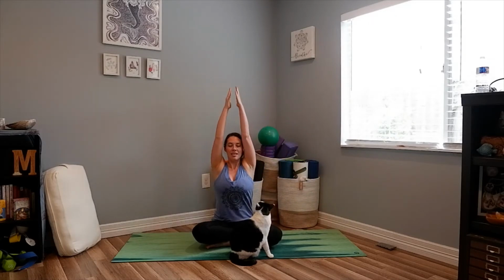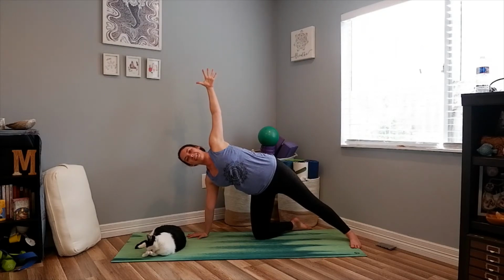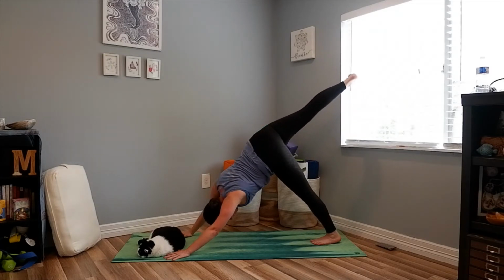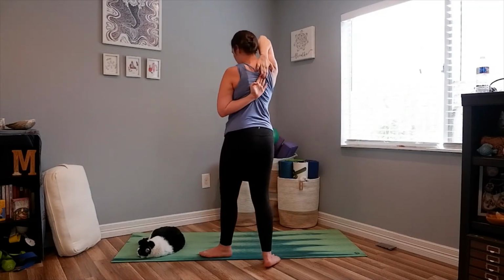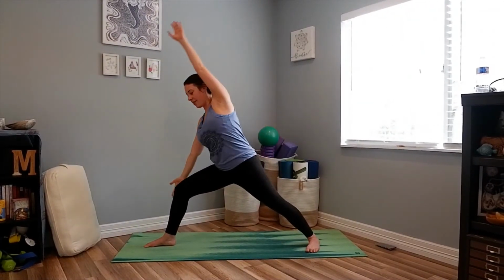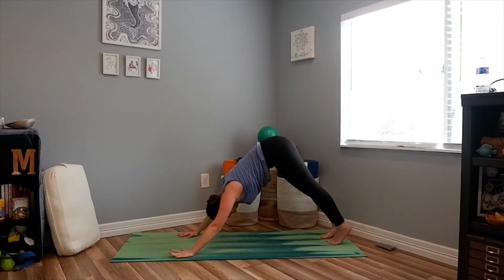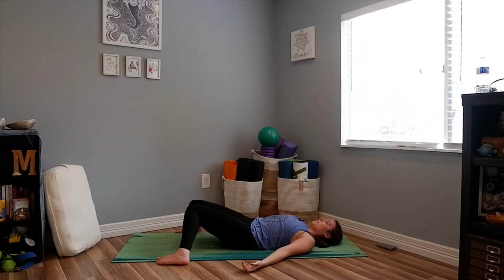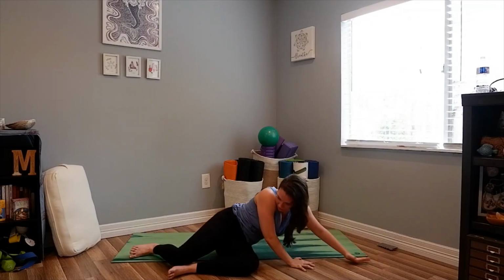Warrior 2 Vinyasa Flow Yoga Class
Warrior 2 Vinyasa Flow Yoga Class with Melody Butler Yoga
Free 45 Minute long Home Yoga Practice to feel strong, grounded, supported and fierce.

Virabhadra's Pose is also known as the Warrior Pose (there are three variation of Warrior, of which this is customarily numbered I). It may seem strange to name a yoga pose after a warrior; after all, aren't yogis known for their non-violent ways? But remember that one of the most revered of all the yoga texts, the Bhagavad-Gita, is the dialog between two famous and feared warriors, Krishna and Arjuna, set on a battlefield between two great armies spoiling for a fight.

What's really being commemorated in this pose's name, and held up as an ideal for all practitioners, is the "spiritual warrior," who bravely does battle with the universal enemy, self-ignorance (avidya), the ultimate source of all our suffering.

Warrior II requires lots of strength and stability, but also flexibility in the hips and upper body. This teaches us about one of the key principles of yoga asana practice; the balance of sthira and sukha or steadiness and ease. It also teaches us to involve the whole body in asana, and to remember that which is out of sight. In this case, keeping the back arm lifted and the outer edge of the back foot grounded.

Protecting your knees in yoga
Warrior II is a good pose to learn about your own body in terms of the alignment of your knee and ankle. For most people the safest position for the knee joint is for it to be stacked over the ankle. Sometimes however, the knee can fall in towards the big toe side of the foot. To protect the knee and ankle joint you can check to see if the knee is pointing in the same direction as the second and third toe.

The Benefits of Warrior II
Physical: Much like Warrior I, Warrior II is great for the legs, the gluteus, the hips, the core muscles, the chest, the shoulders, and the arms. This is a full body pose that essentially—if you’re doing it correctly—works every muscle you’ve got.

This pose can also help develop endurance, as it is easy enough to hold this pose for a longer period of time while still maintaining proper alignment and not risking injury.

Mental: Warrior II can be a practice in finding ease within effort. This pose offers a unique opportunity to practice finding where you can allow excess tensions to dissolve, as you continue to hold what needs to be held for stability and integrity within the pose.

For instance, you can start to really notice the tension across your neck and shoulders in this pose, and work to release it, as you continue to hold the powerful lunge position of the legs.

This work on the physical level can translate to work on the mental level as well—where are you holding unnecessary tensions in your life? Where you can you learn to relax, while you hold strength in other areas?

Emotional: For me, Warrior II is all about finding peace in the moment. This pose is a very common one in most practices, meaning that you’re most likely going to be spending a great deal of time in this pose, no matter the lineage of yoga you subscribe too.

This familiarity can sometimes lead to complacency, resistance, or boredom. When these feelings arise, think of how to use this pose to develop peace in the uncomfortable moments of your life? Use Warrior II as a mirror for your ability to find ease and stillness of mind in places you would rather not be.

Also:
Strengthens and stretches the legs and ankles
Stretches the groins, chest and lungs, shoulders
Stimulates abdominal organs
Increases stamina
Relieves backaches, especially through second trimester of pregnancy
Therapeutic for carpal tunnel syndrome, flat feet, infertility, osteoporosis, and sciatica

Beginner's Tip
When you bend the left knee to a right angle, bend it very quickly with an expressive exhalation, and aim the inside of the left knee toward the little-toe side of the left foot.

This yoga video is great for
Morning Yoga to start your day
Evening yoga to loosen up from a long day
Deepening your personal home yoga practice
Calming the Brain
Stretching Spine, Shoulders, Wrists, Hips, and Hamstrings
Strengthening the legs
Stimulating the abdominal organs
Improved Digestion
Improved posture
Improved flexibility
Low Back pain
Hip and Pelvic Pain
Tension and Stress
Lower Body flexibility
Improve sleep
Improving mobility
Improving balance
Creating a mind and body connection
Lengthening leg muscles
Learning Body Awareness and proprioception
Root Chakra work
Sacral Chakra Work

Care to Share? How does this practice make you feel?